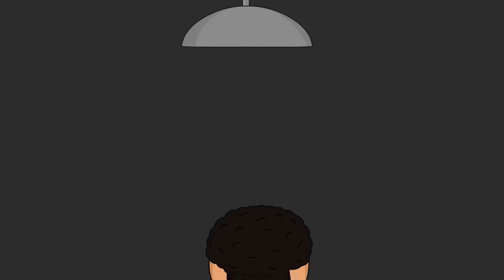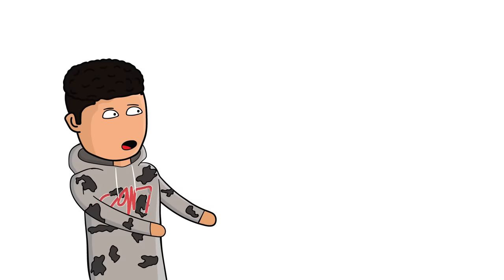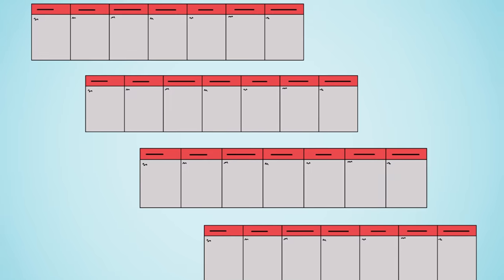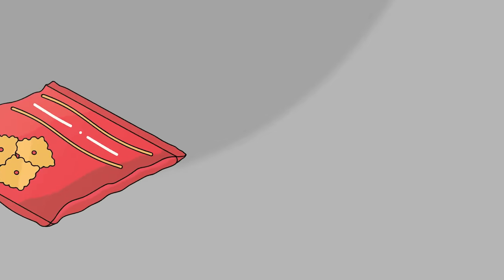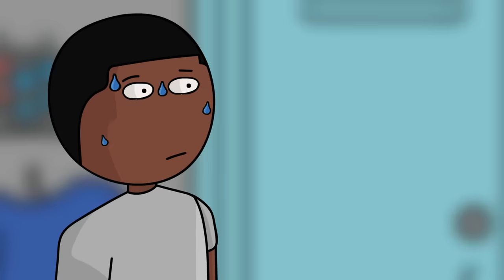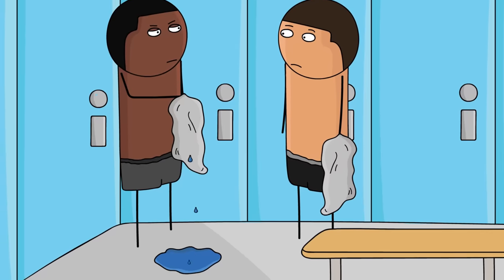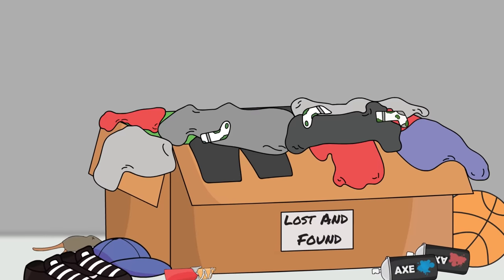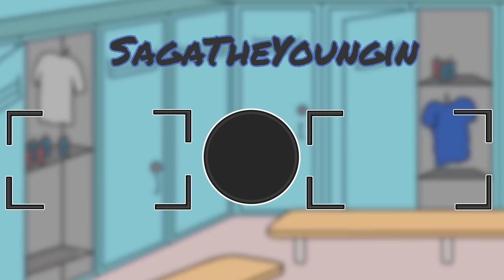Nearly Traumatizing High School Locker Room ( Animated Story )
Some funny stories from high school that happened in the locker room. Let me know about your guys high school locker room stories too! Share the video with your friends to help grow the squad!